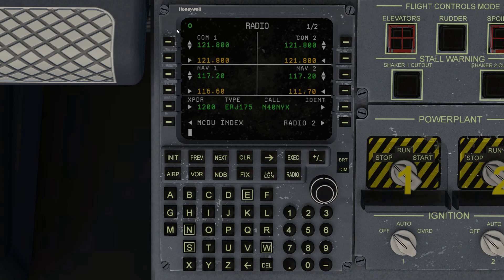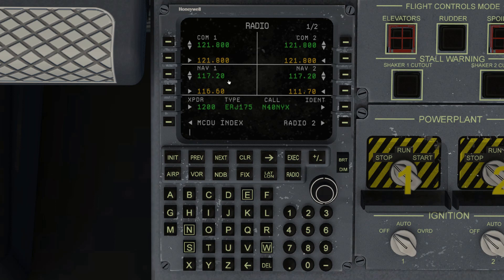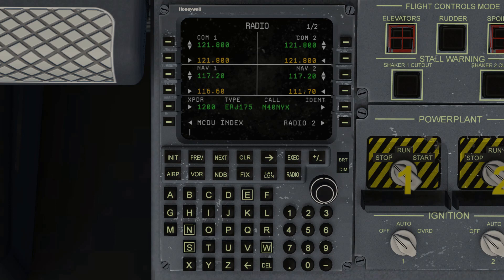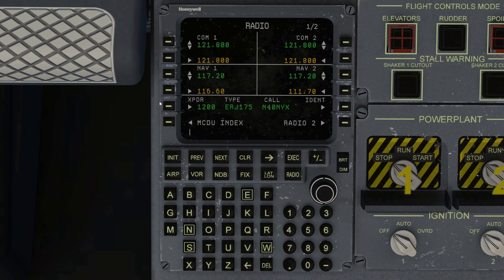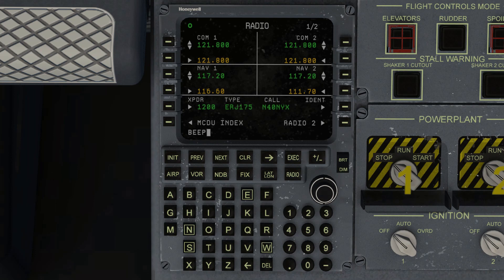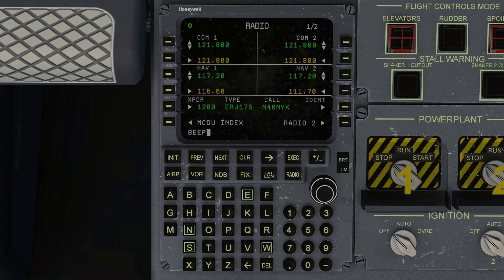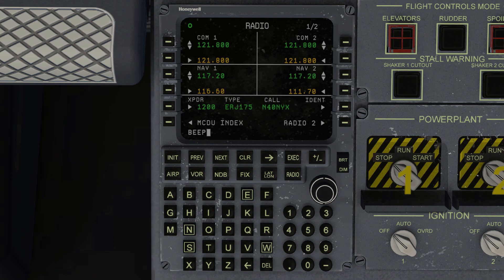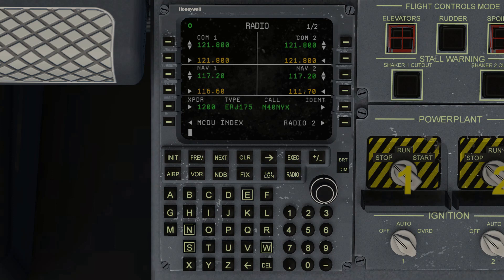E-Jets v2.4 by X-Crafts: 4 Direct Keyboard Entry